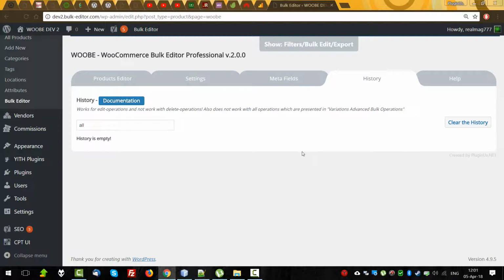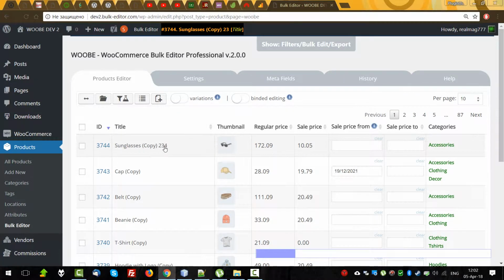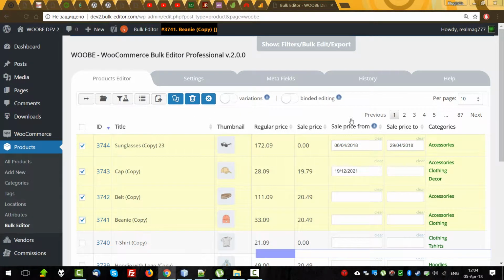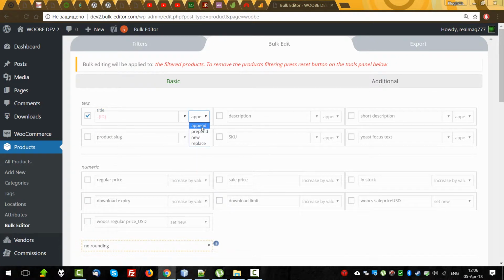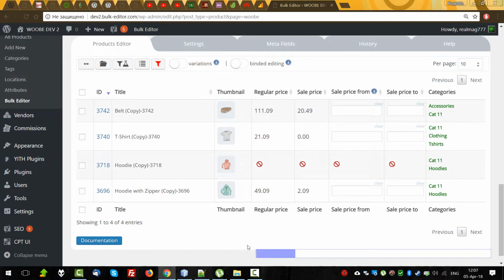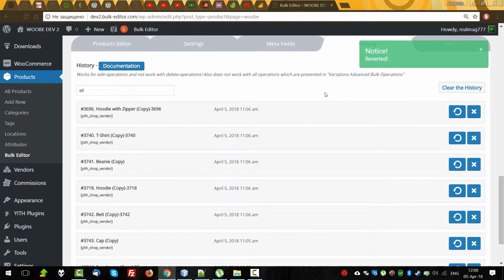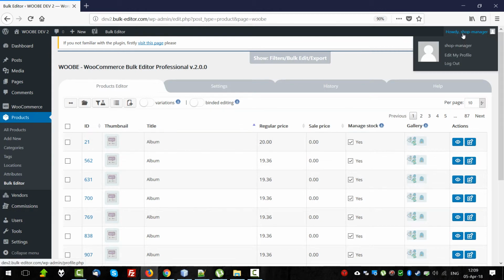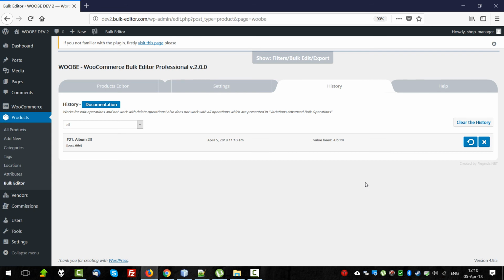BEAR - WooCommerce Bulk Editor - tab History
WordPress plugin for managing and bulk edit WooCommerce Products data in robust and flexible way! Be professionals with managing data of your woocommerce e-shop!

New name of WOOBE is BEAR!